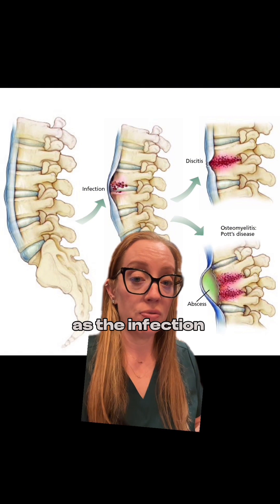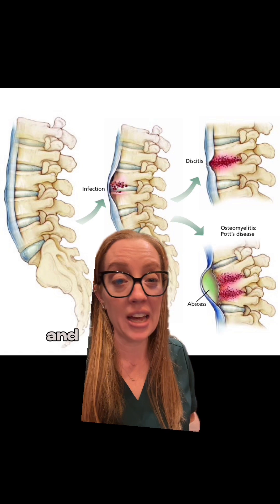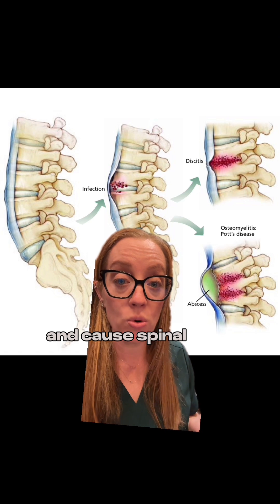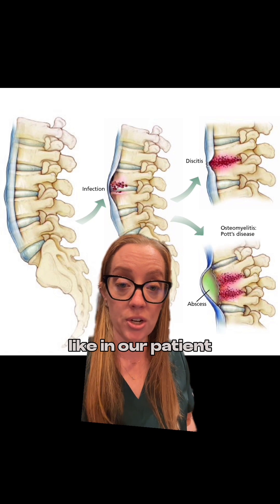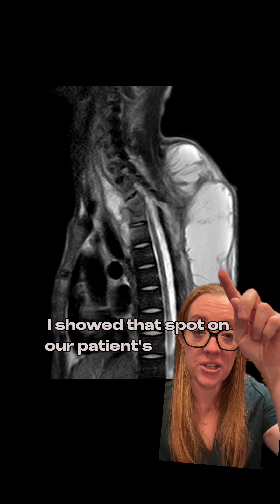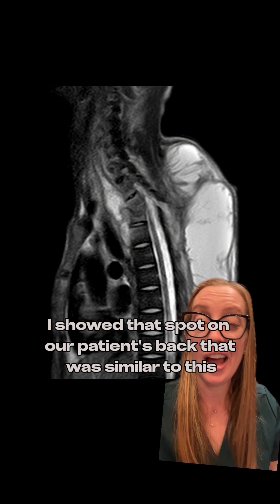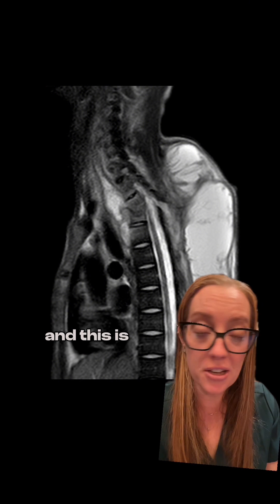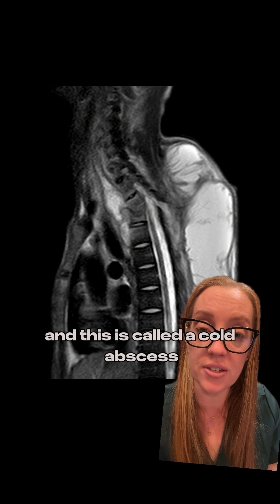Case study 123 - Pott disease (Tuberculosis of the spine) explained by Dr. Grunch, neurosurgeon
Case study 123 - Pott disease (Tuberculosis of the spine)

Pott disease, also known as tuberculous spondylitis, is a classic presentation of extrapulmonary tuberculosis (TB). It is associated with significant morbidity and can lead to severe functional impairment.
The diagnosis tends to be delayed because of nonspecific initial early manifestations and/or low degree of suspicion. The diagnostic approach needs to be based on chronic pain or deformity, epidemiological considerations, imaging, and adequate procedures to obtain samples for bacteriological, pathological, or molecular confirmation. Source: Medscape.com